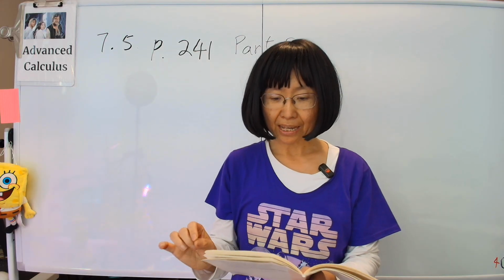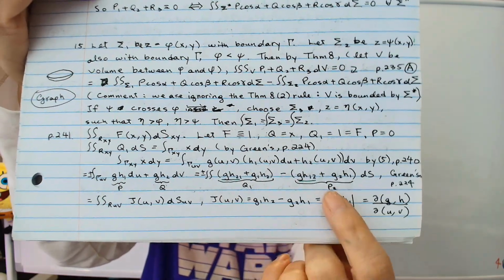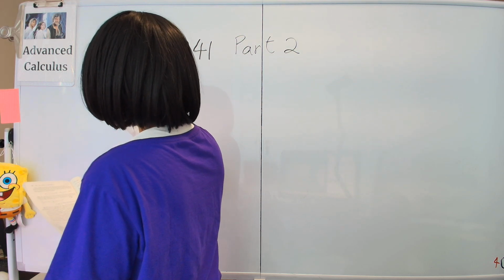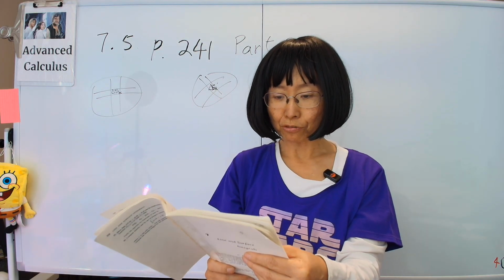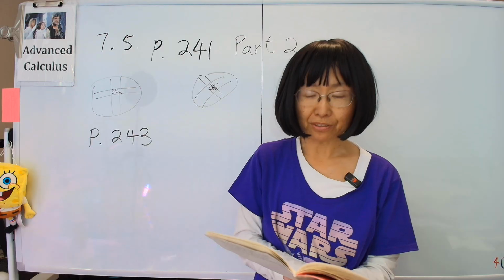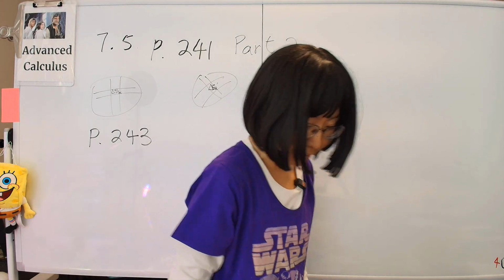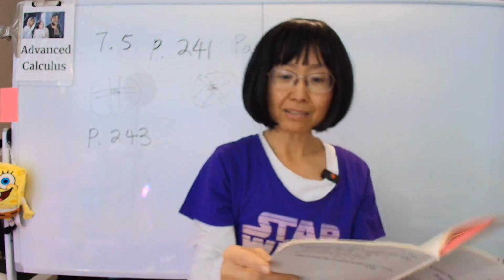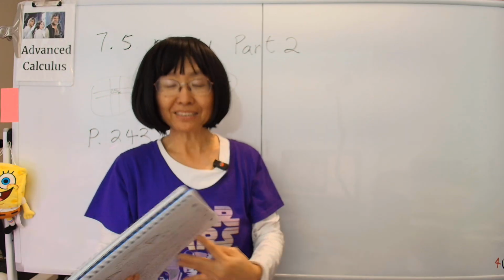C Advanced Calculus Chapter 7.5 Part 2 Change of Variables in Multiple Integrals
p. 245  Problem 1, 2, 3, 4, 5, 6, 7, 8, 9, 10,  12, 14, 15*(Hint below), 16, 17, 18, 19*(Hint below)

Hint for problem 15: See Problem 11, p.70 about the determinant being the volume of the parallelepiped.
Hint for problem 19: Apply Lagrange Identity in 2D: (a^2+b^2)(c^2+d^2)=(ac+bd)^2+(ad-bc)^2
(College Level) C Advanced Calculus Chapter 7.5 Part 2 Change of Variables in Multiple Integrals